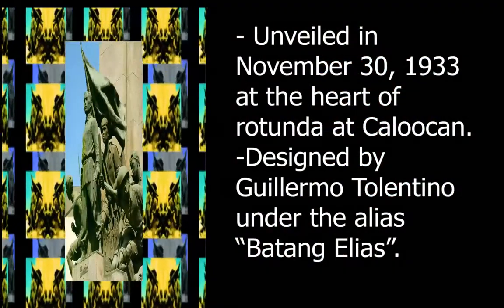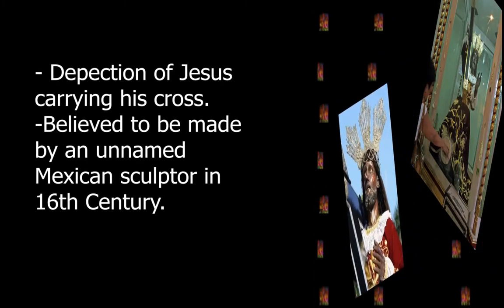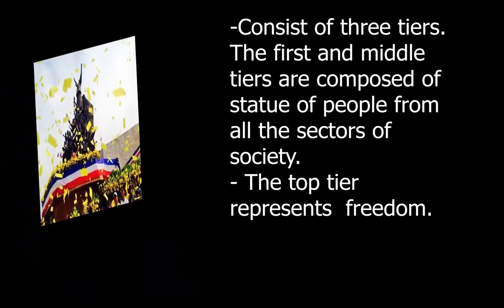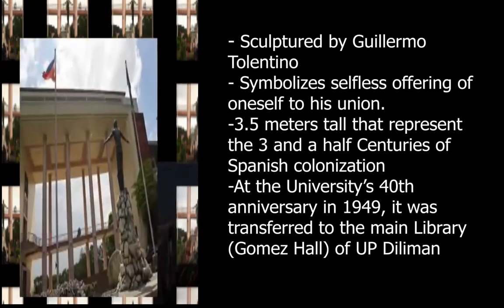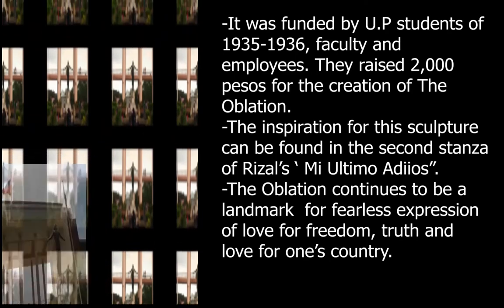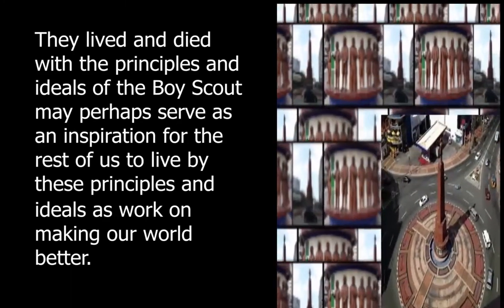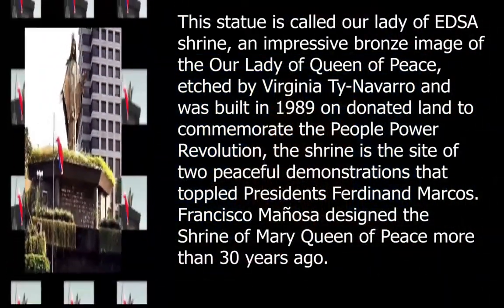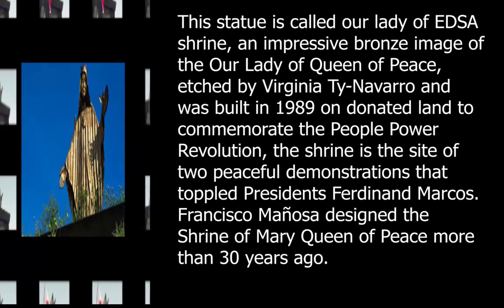10 Famous Sculptures in the Philippines